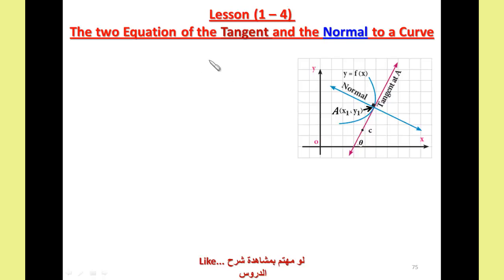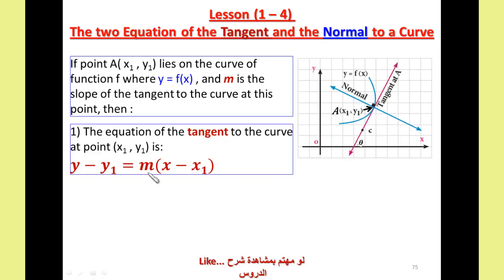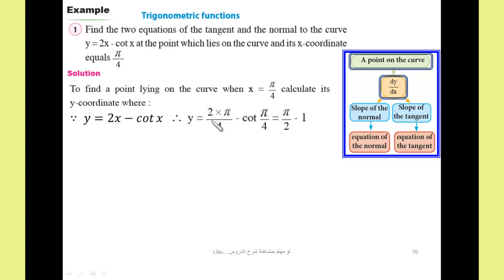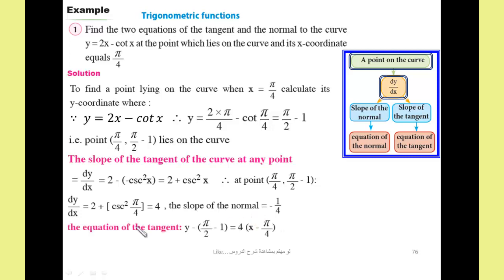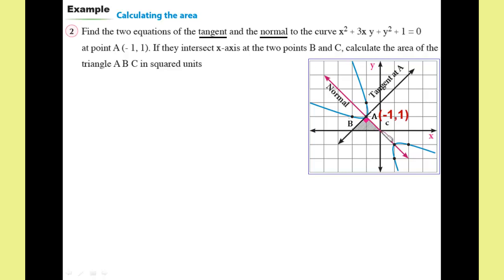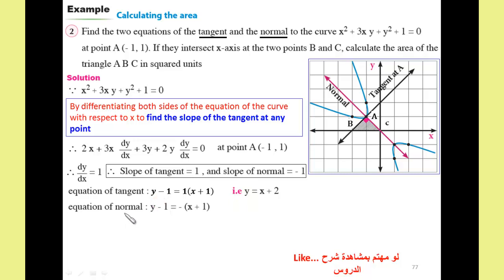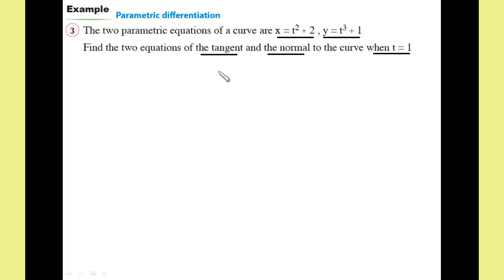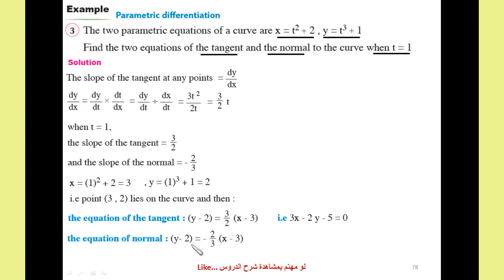Calculus third secondary | Equations of Tangent and Normal to a Curve part (1)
Explanation and  Examples on: The two Equation of the Tangent and the Normal to a Curve
The figure shows two roads A and B, one road is straight and the other is curved and they are converged at position C . If position C is represented by point C (1, 4) in a perpendicular coordinate plane and the equation of the road B is :  y = 2 x^2 - 3 x + 5 ,
can you find the equation of road A?  Does the road A pass through the point (7 , 10)? Explain.